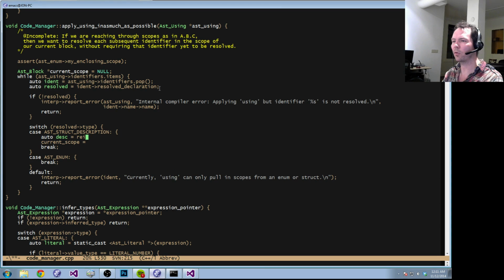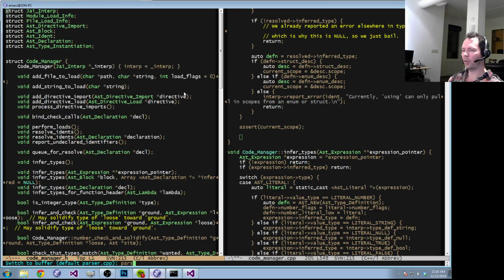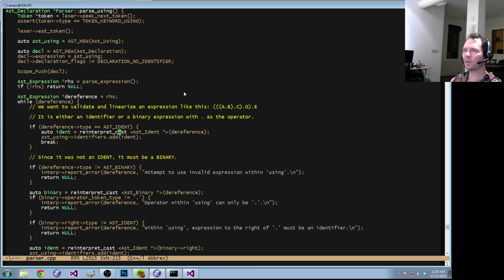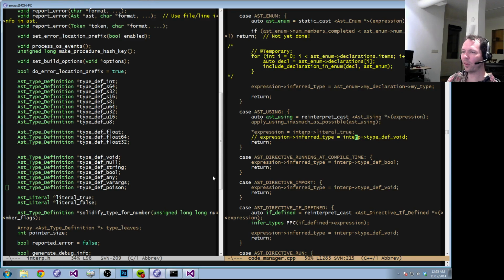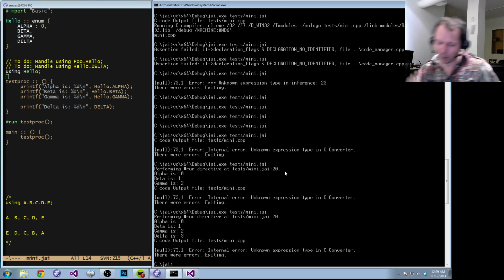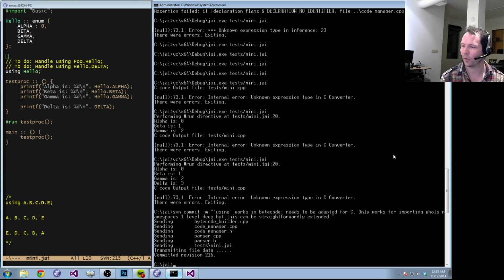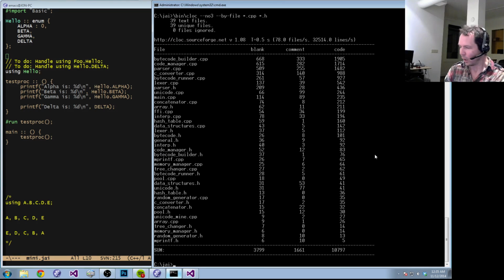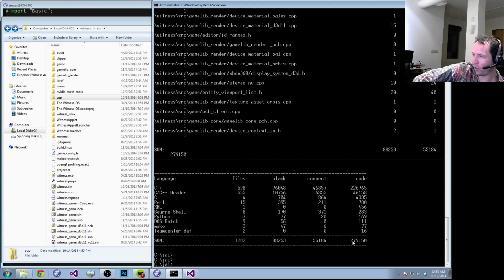Namespaces, using (Part 2)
We make enums create their own namespaces, then make 'using' pull values from those namespaces.

The 'using' implementation is incomplete but it is pretty straightforward to finish it from where we leave off here.